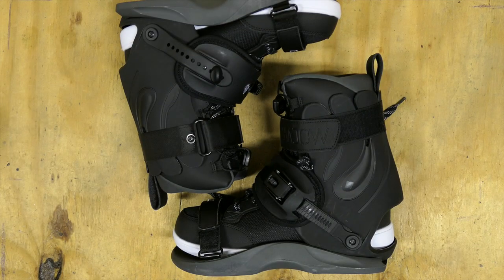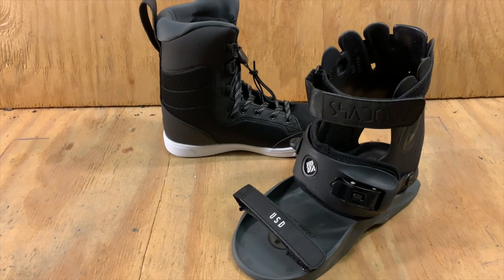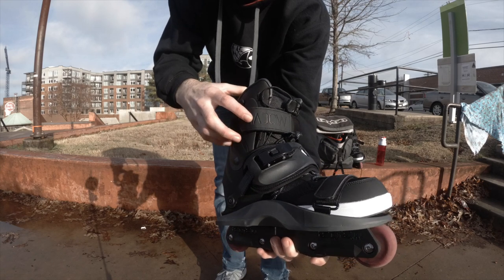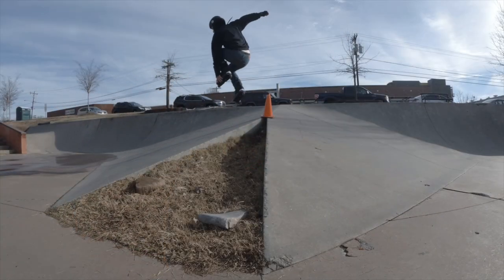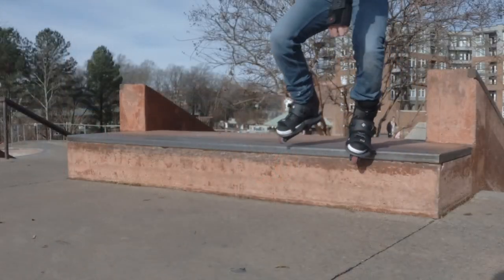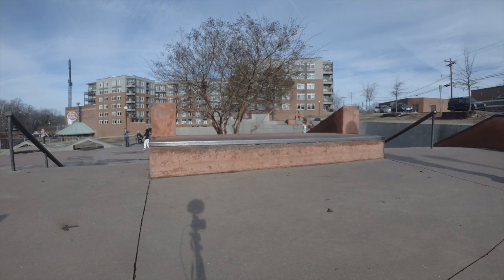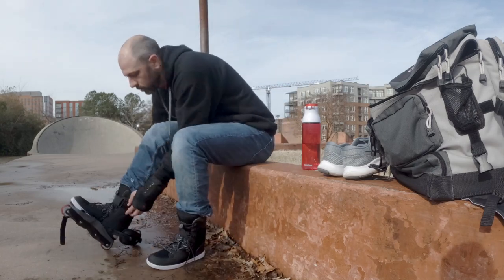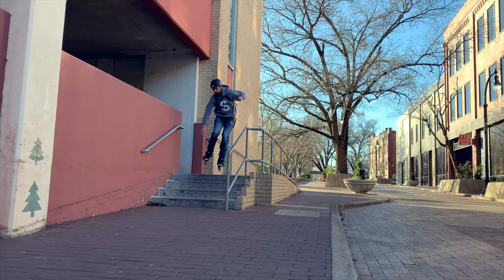USD Shadow Aggressive Inline Skate - REVIEW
These are the USD Shadow. They cost around $250 boot only. These are the re-released version of the original Xsjado from the early 2000s. They feature a large soul and negative area, and are adjustable to fit all different foot lengths.

What makes the Shadow unique is the innovative boot system. Similar to a snowboard binding, the liner slides is attached to the skate with multiple buckles and straps. This allows you to walk around like normal shoes when you’re done with your session.